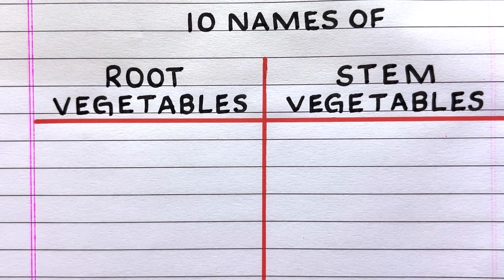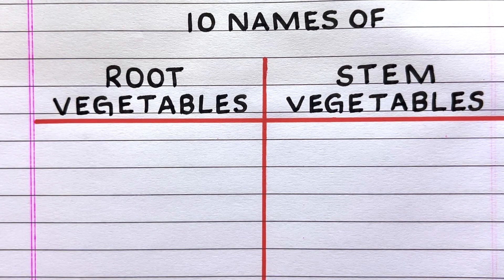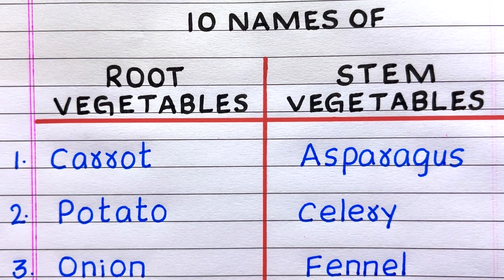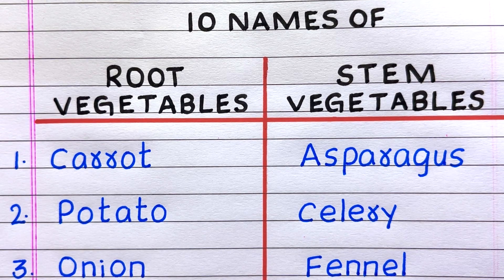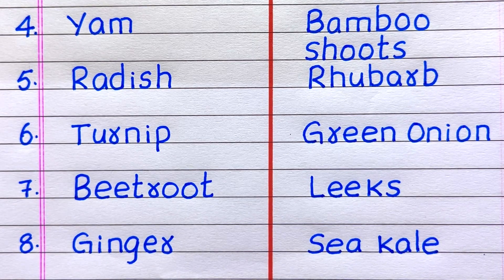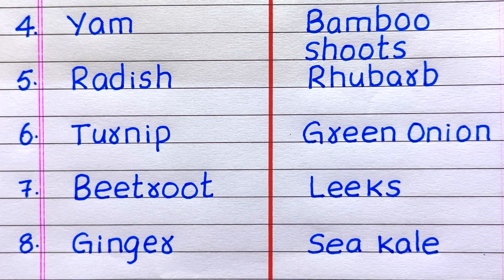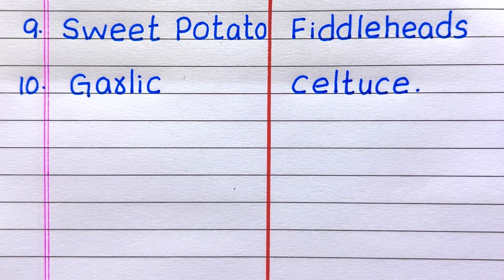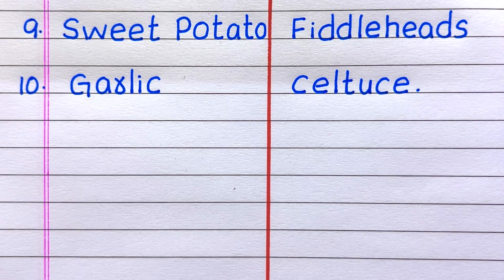ROOT VEGETABLES AND STEM VEGETABLES | 5 | 10 NAME OF ROOT AND STEM VEGETABLES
Would you like to have a few names of root and stem vegetables?  If yes, you have come to the right place!
This video provides 10 names of root and stem vegetables in English.  It will help you gain knowledge and awareness about the topic.

root and stem vegetables